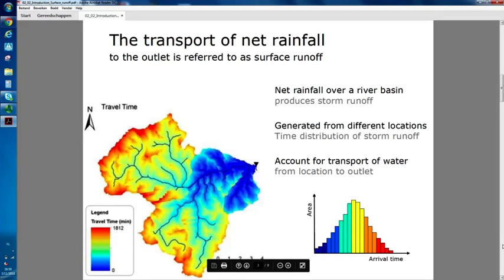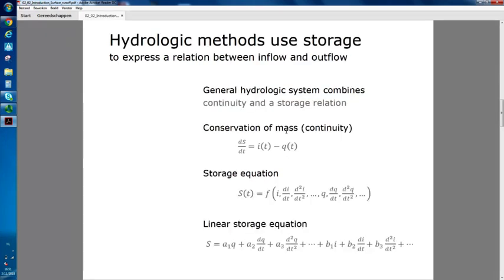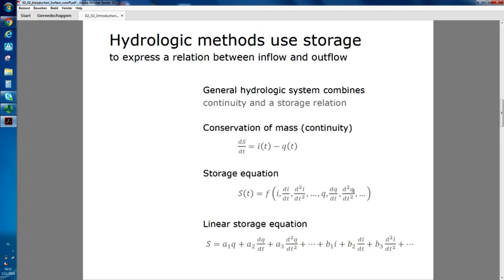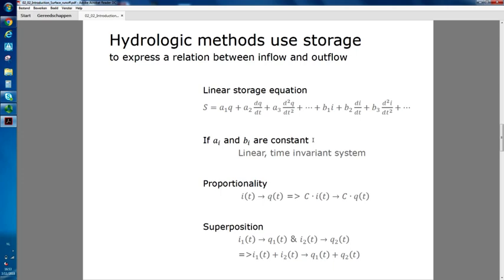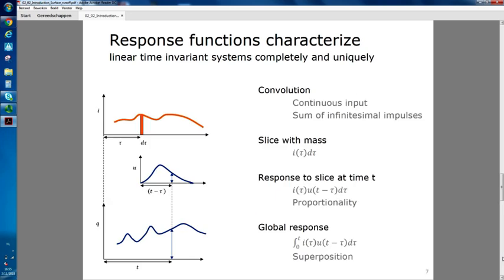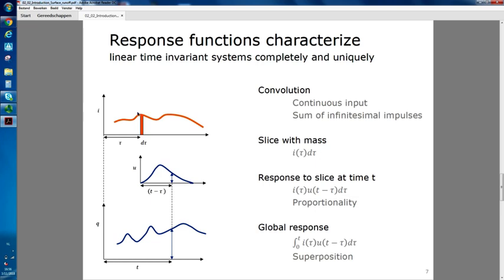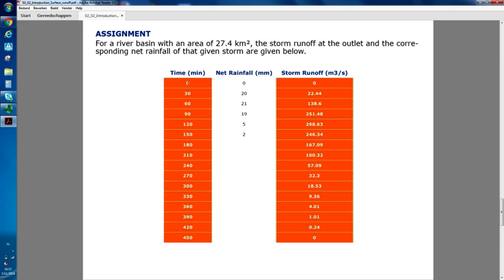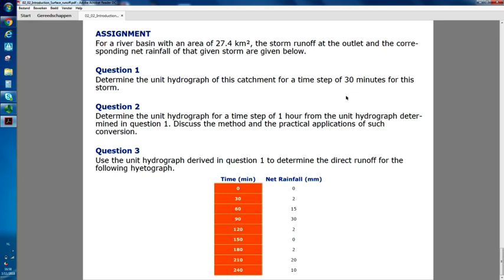Exercise 2 Surface runoff Introduction